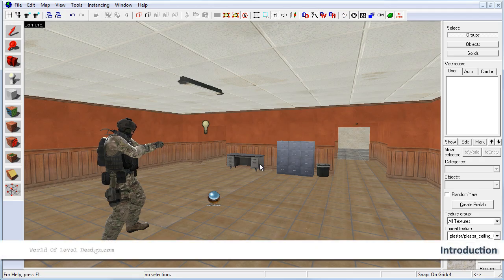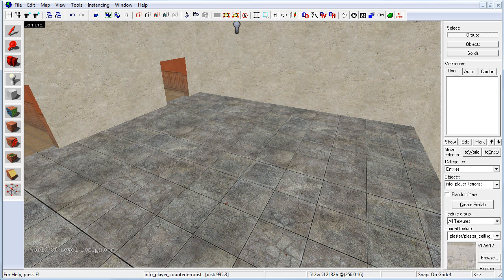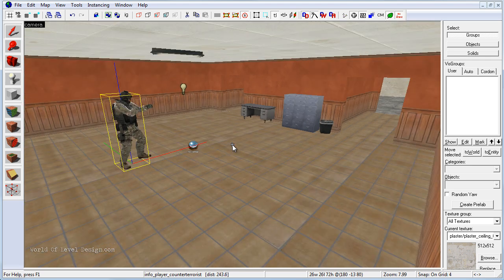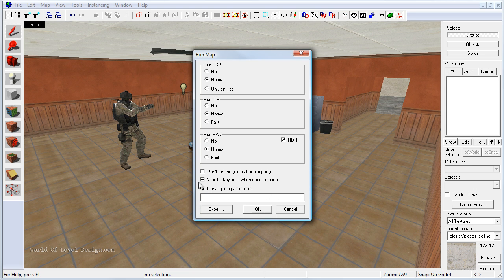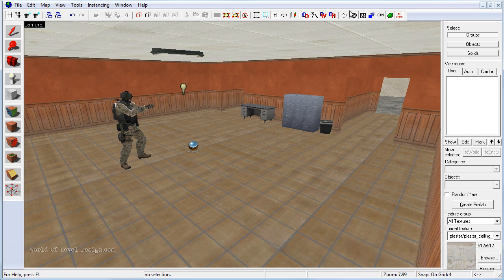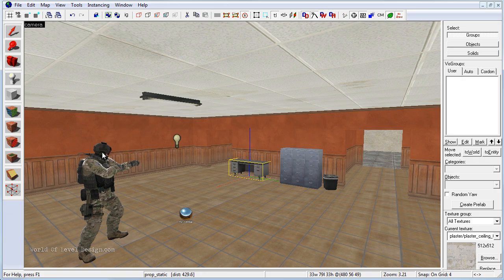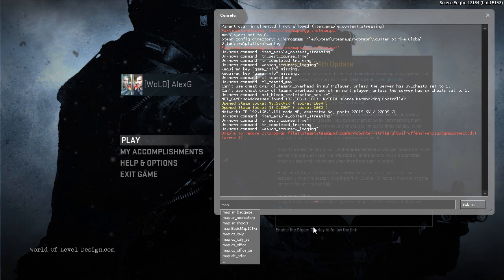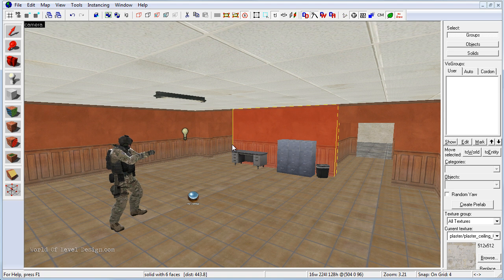CS:GO SDK How to Compile and Run Your First Map In Game - Beginner Series 8/8 [Tutorial #08]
In this tutorial you will learn:

-How to compile your map
-How to run your map in-game using Expert Mode and through CS:GO
-Where to find your compile log
-Inserting player spawns